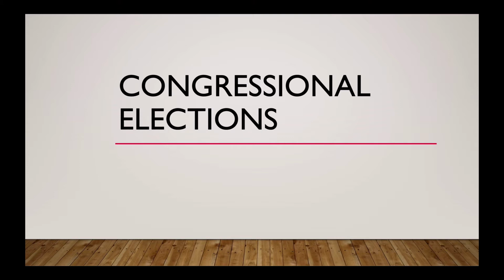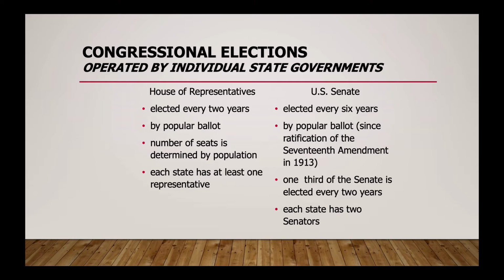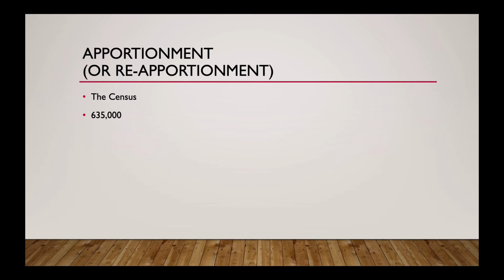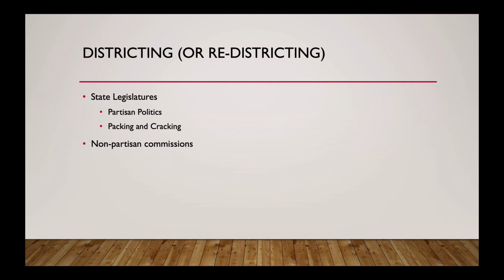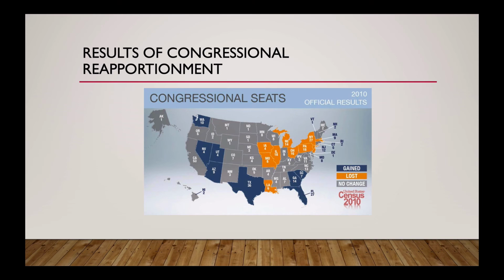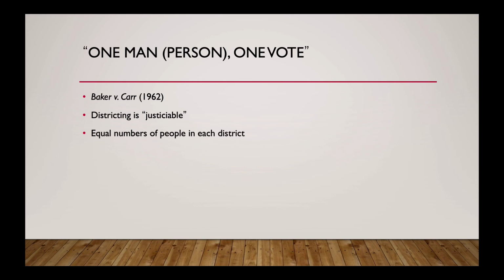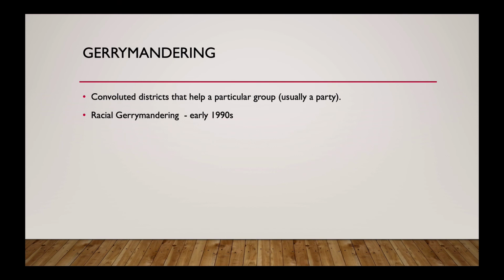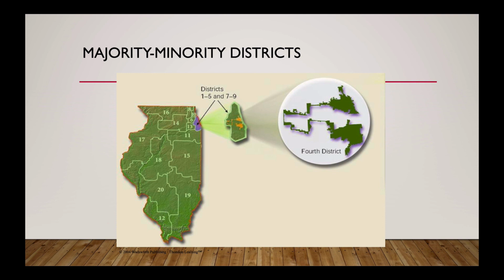Congress Lecture Video #2